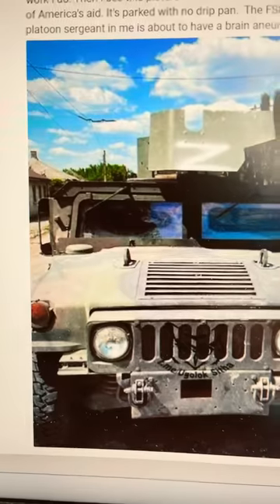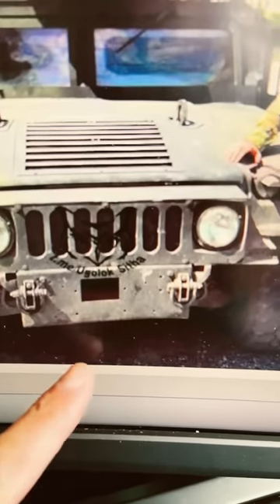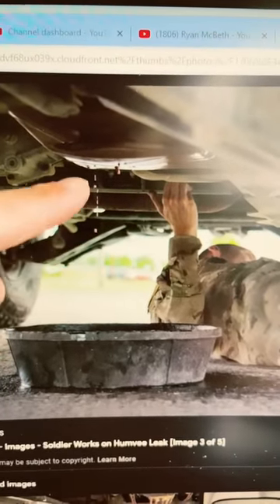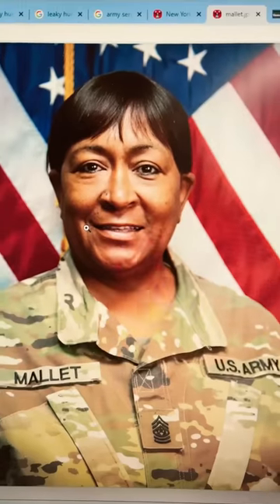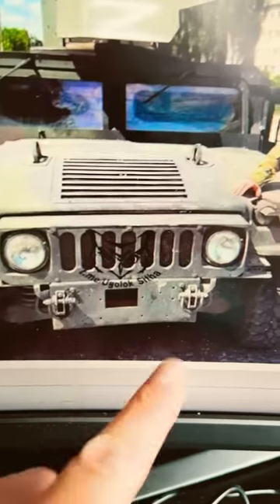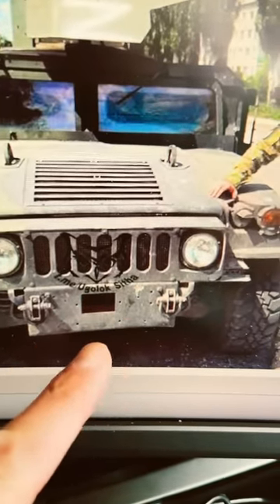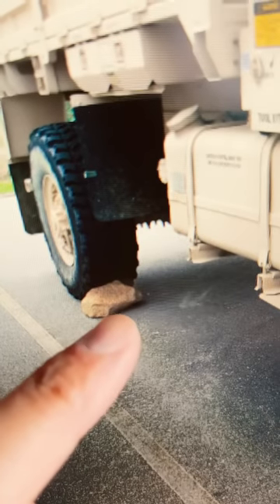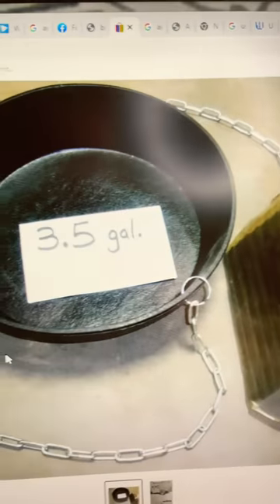What is a chock block and drip pan?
8705 Colesville Rd.
Suite 249
Silver Spring, MD 20910
USA

Drip pans are used to capture fluid leaks so they don't hit the ground and cause environmental damage.  Chalk blocks are placed behind the vehicle's wheels to prevent them from rolling away.